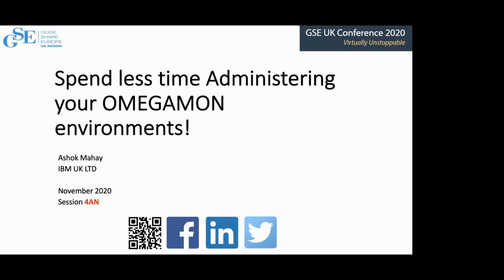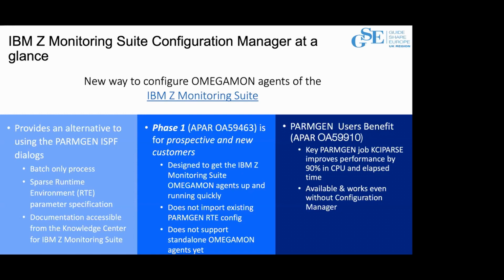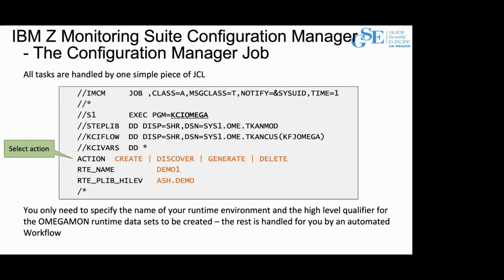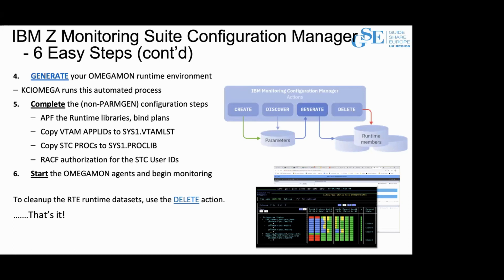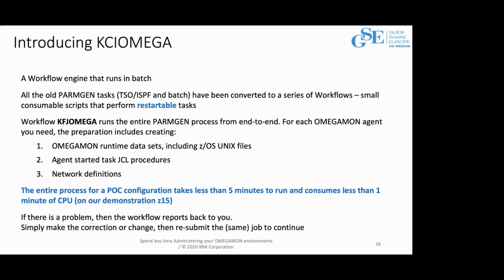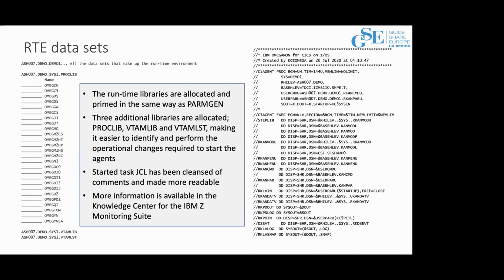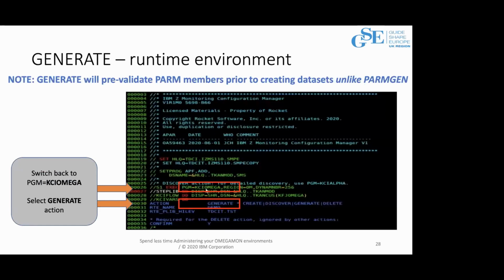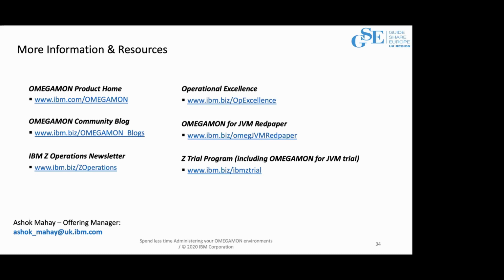4AN Spend less time Administering your OMEGAMON environments!